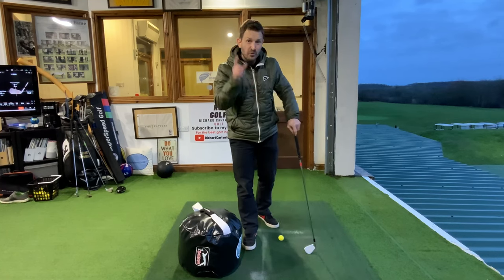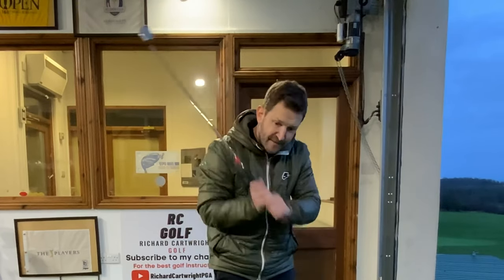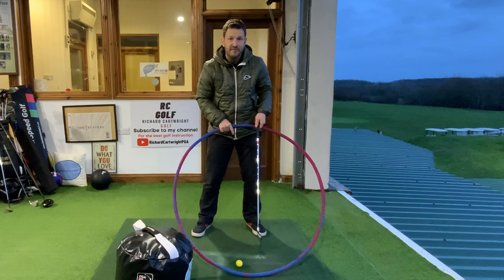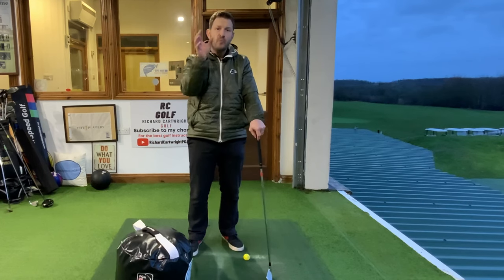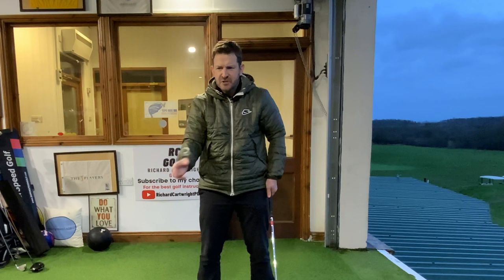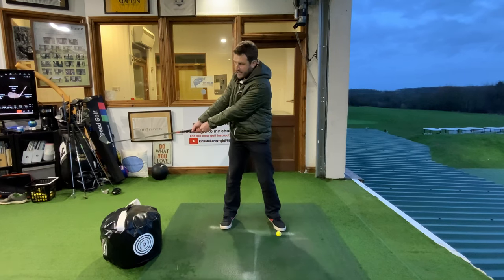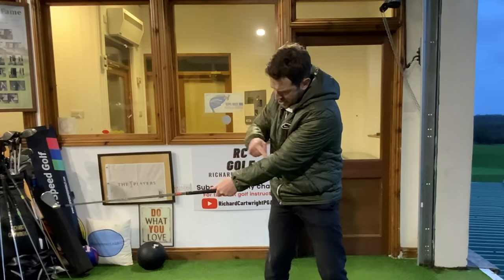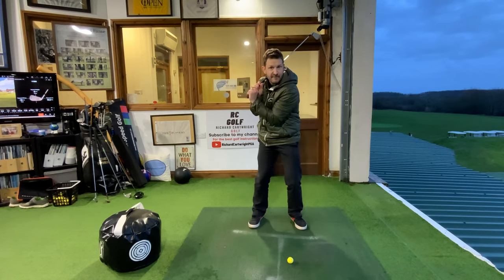Without this your golf swing won’t work